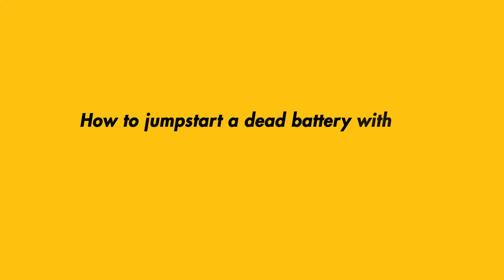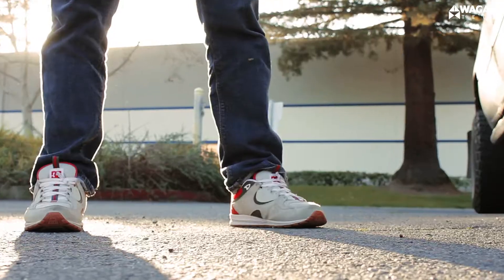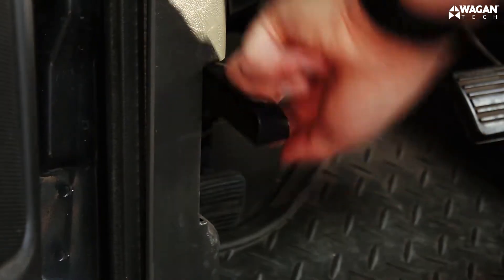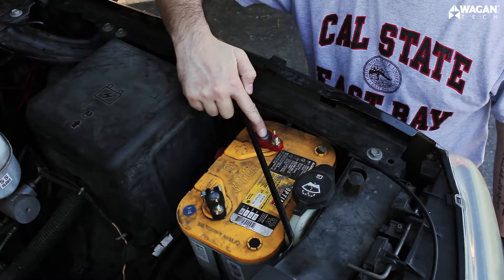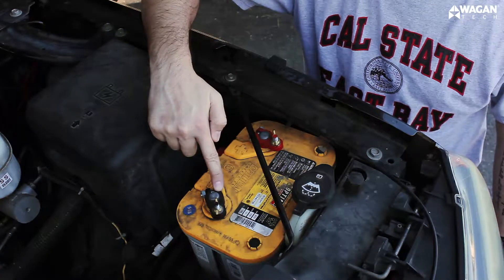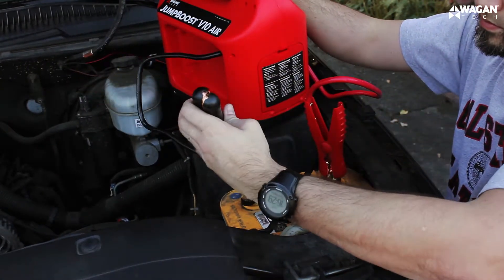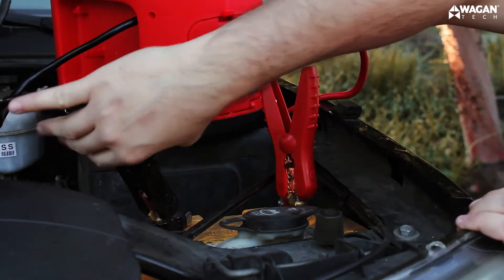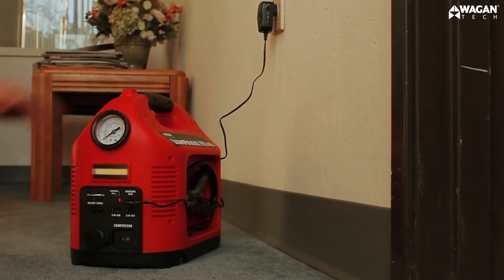How To Jump Start a vehicle using the JumpBoost V10 Air (#7556) - Wagan Tech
Ideally suited for everyday road warriors to weekend adventurists, the JumpBoost V10 Air is the perfect roadside companion for 4 cylinder to 10 cylinder gas engines.

Taking up a minimal amount of space and handy to have while camping, tailgating, or for emergencies, the JumpBoost V10 Air is well suited to power your next adventure!

Front Features:
On the front of the JumpBoost V10 Air you’ll find:
Air Inflator gauge (150 PSI)
COB LED Worklight
Battery Status Button
4 LED Status Lights
12V DC Accessory Socket (Cigarette Lighter Plug Receptacle)
Battery Charging Port
2 USB Power Ports (2.4A Shared)
Air Compressor On/Off Switch

Rear Features:
At the rear you’ll find an ample storage compartment that easily stores the included AC and DC Charging adapters + the included Air Inflator accessories.
On the Bottom
The smartly designed base holds the 24” long air hose with attached Schrader fill valve.

No more fumbling around while trying to stuff an air hose into a tiny compartment, the JumpBoost Battery Jumper is designed to easily accommodate the air hose in the groove around its base.

A Wagan Tech Original Design
As part of our commitment to innovation and our customers, Wagan Tech designed the JumpBoost line to fill the “small and powerful jump starter” gap in the market.

R&D and prototyping was completed in our Corporate HQ in Hayward, CA with a “built from the ground up” design that replaces those heavy, clunky, and cumbersome jumpers of yesterday. What we designed was a power supply that can fulfill the needs of modern users.

Powering Your Life
The Wagan Tech JumpBoost Battery Jumper with built-in air compressor is an amazing all-in-one portable unit that provides versatility and power exactly when you need it, whether it's on the road, at a campsite, at home, etc.
Keep the JumpBoost Battery Jumper in your trunk and have confidence that you are prepared for a roadside emergency.

With the JumpBoost Battery Jumper, you can inflate your own tires and jump start your weak or dead vehicle battery - that means never having to wait for a tow truck or flag down an unknown passerby.

Quick List of Features:
Jump Starter (Booster)
USB & 12V DC Power Supply
Air Inflator (Compressor)
LED Worklight
AC & DC Chargers included
Inflator Accessories Included

Approximate Run Times (12V DC Socket):
Tool Charger (15W): 11.5 Hours
Cell Phone Charger (20W): 8.4 Hours
Digital Camera (30W): 5.3 Hours
13" Color TV (70W): 1.9 Hours
Laptop (90W): 1.4 Hours
Worklight (100W): 1.2 Hours